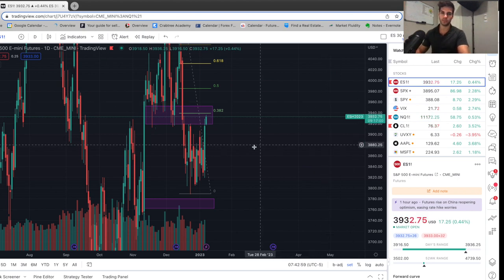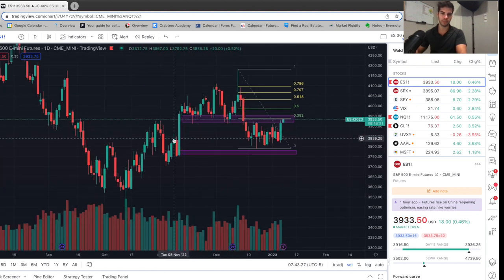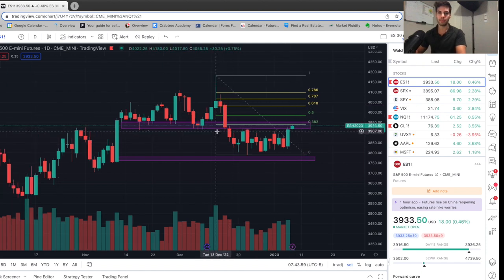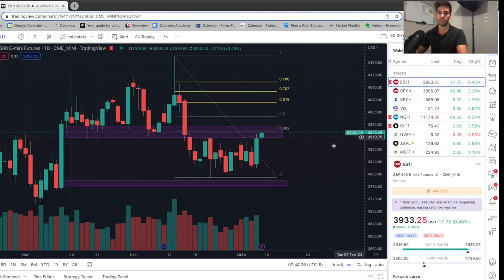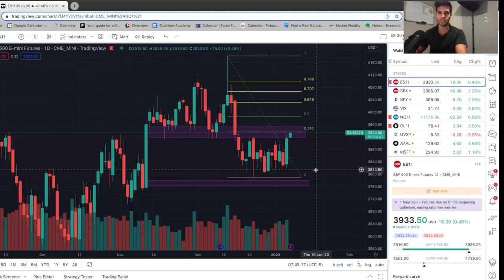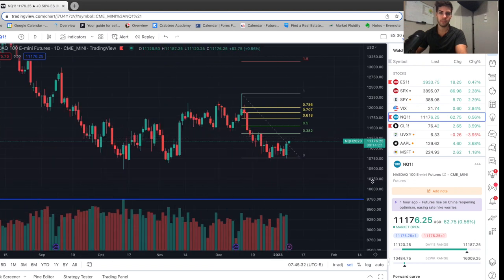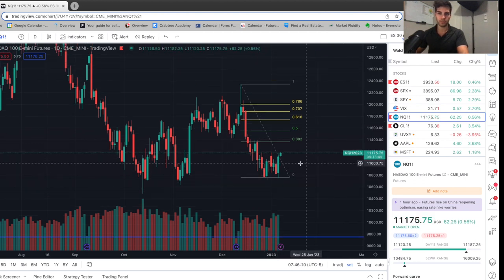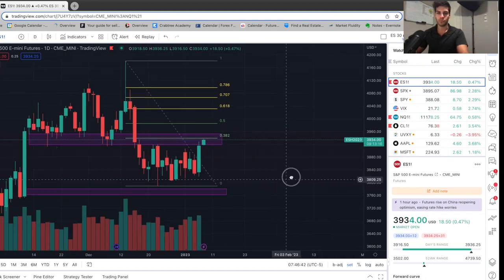Market Outlook Trading ES/NQ Futures